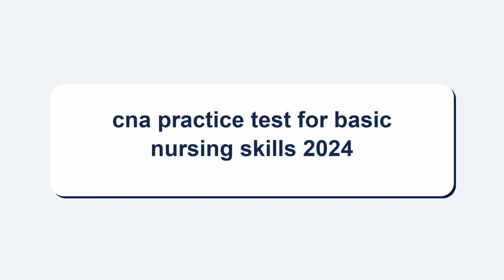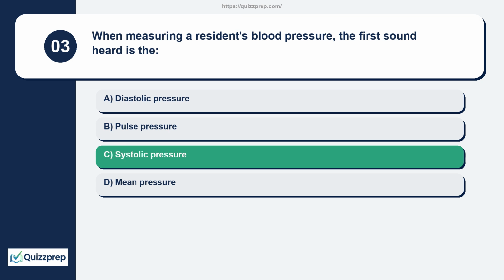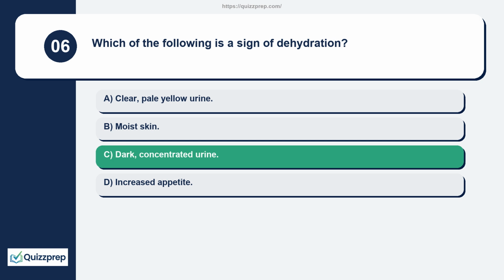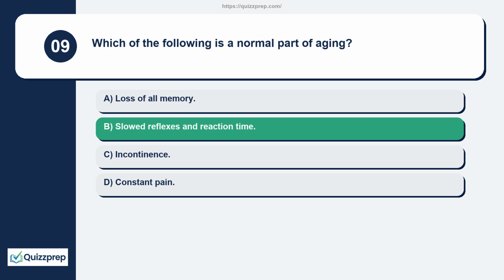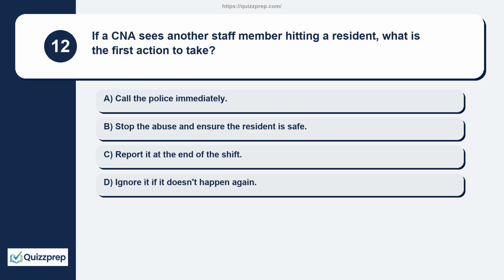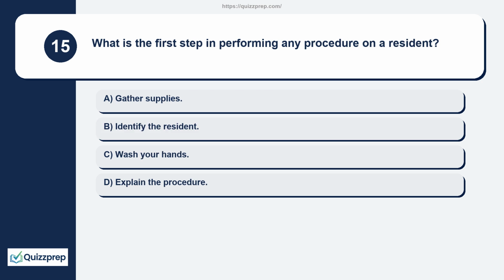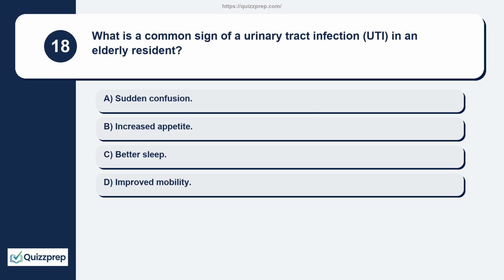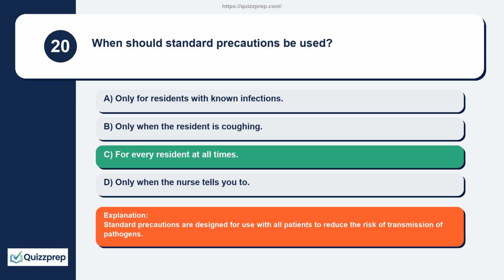Master the 2026 CNA Practice Test for Basic Nursing Skills and Ace Your Certification Exam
Are you preparing to take your CNA exam in 2026? Mastering basic nursing skills is the most critical part of becoming a certified nursing assistant and launching your career in healthcare. This practice test is designed to mirror the actual exam environment, giving you the confidence to handle every task from infection control to patient mobility. Whether you are a new student or refreshing your knowledge, these questions cover the essential foundations of patient care that every employer looks for. We dive deep into the specific protocols required by the latest 2026 standards, ensuring you are not just memorizing answers but truly understanding the clinical reasoning behind every action you take at the bedside.

Our goal is to help you transition from the classroom to a professional healthcare setting with ease and competence. In addition to these practice videos, we also provide comprehensive study guides, hands-on training resources, and personalized coaching to help you pass your state board exam with flying colors. In this session, we tackle the core competencies that examiners prioritize. You will find detailed scenarios regarding safety protocols, resident privacy, and effective communication strategies. By practicing with these updated 2026 materials, you eliminate the guesswork and focus on what actually appears on the test.

The CNA certification exam is not just about what you know, but how you apply it under pressure. We have optimized this guide to include the most frequently missed questions and the trickiest clinical skills, such as accurate vital signs measurement, range of motion exercises, and proper positioning techniques to prevent pressure ulcers. Understanding the nuances of activities of daily living and maintaining a sterile environment are themes that run throughout this practice test. Success in the 2026 certification process starts with consistent practice and a commitment to excellence in caregiving.

Basic nursing skills form the backbone of your career, and mastery of these tasks ensures both resident safety and your professional longevity. From handwashing techniques to the specifics of feeding and dressing patients with physical limitations, every step matters. Many students feel overwhelmed by the sheer amount of information, but breaking it down into manageable sections is the key to retention. This practice test focuses on high-stakes areas including emergency procedures, documentation, and the legal aspects of nursing like HIPAA compliance and patient rights.

Join thousands of successful nursing assistants who have used our methods to jumpstart their careers in hospitals, long term care facilities, and home health settings. Consistency is your best friend when studying for the CNA exam. We recommend watching this video multiple times, taking detailed notes, and visualizing yourself performing these skills in a real world clinical setting. Your journey to becoming a vital part of the medical team starts right here with the most up to date 2026 study materials available. If you find this content helpful, make sure to save this video to your study playlist and share it with your fellow nursing students to help them succeed. Engaging with this community of learners helps everyone stay motivated and informed as we work toward our professional goals in the healthcare industry. Every minute you spend reviewing these basic nursing skills brings you one step closer to your certification and a rewarding career.